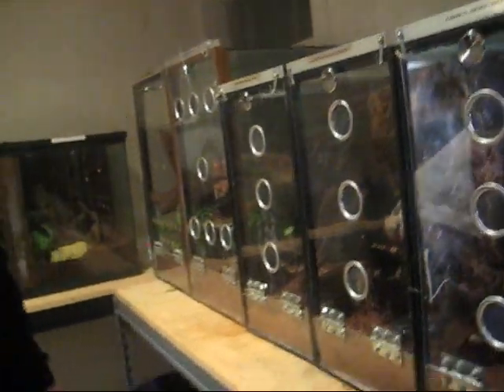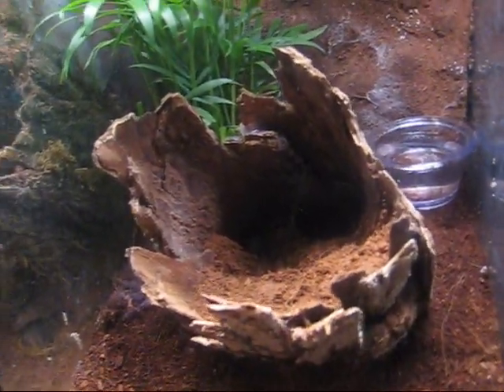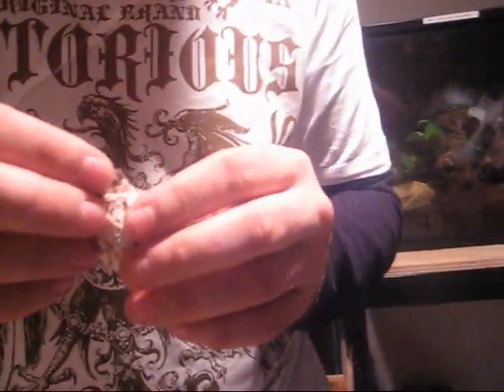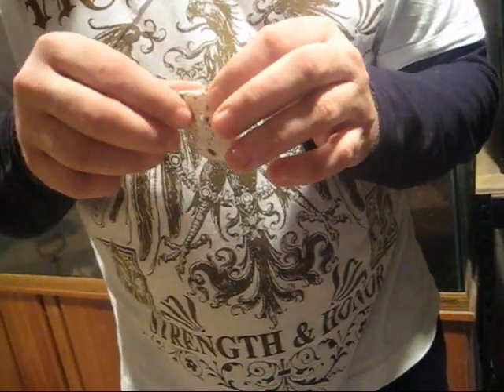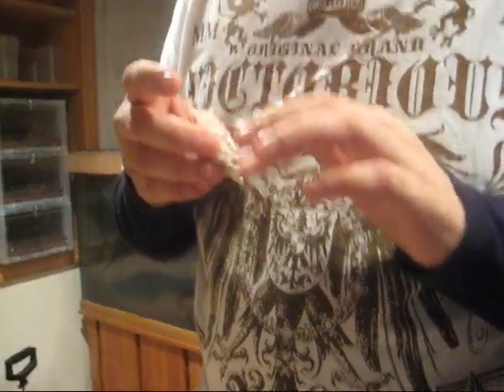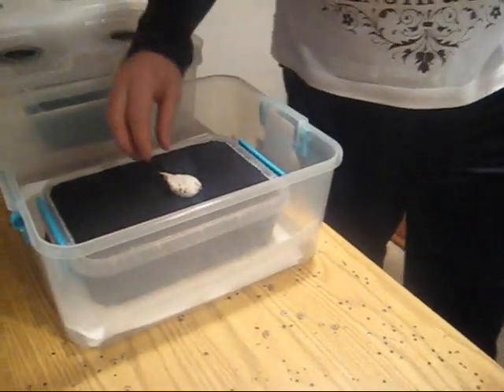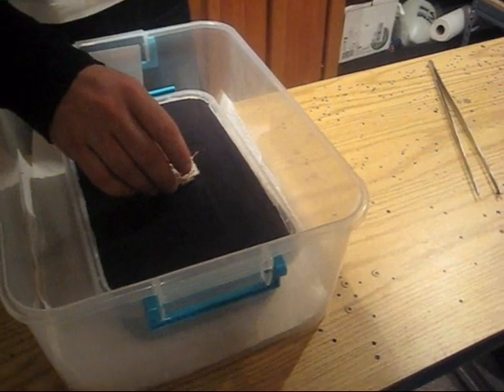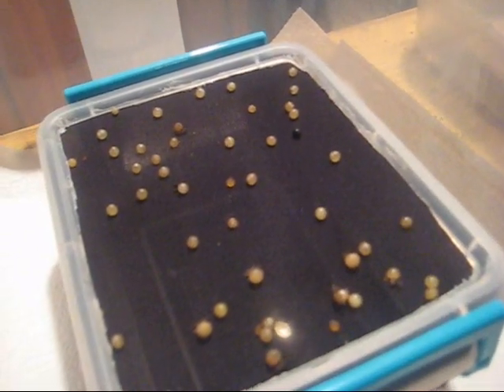My Lampropelma violaceopes double clutched, then ditched the sac so I pulled it!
Just like the title says LOL